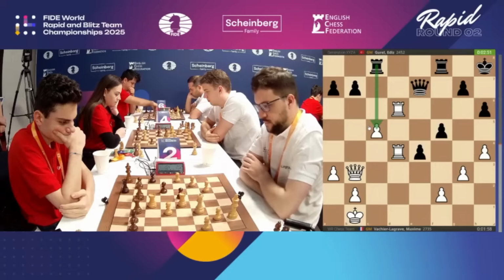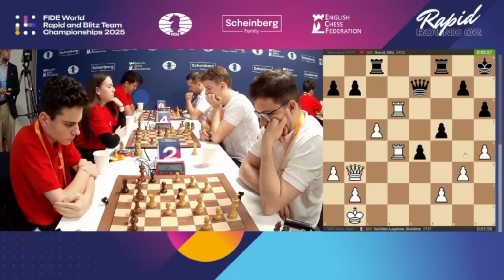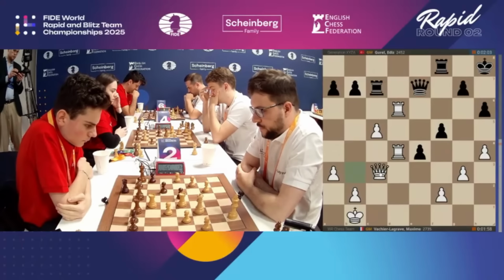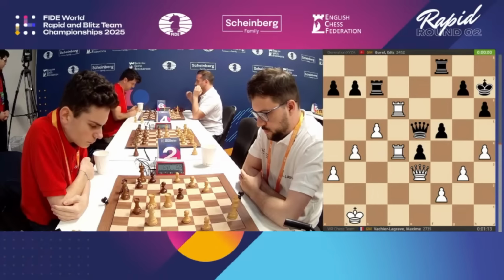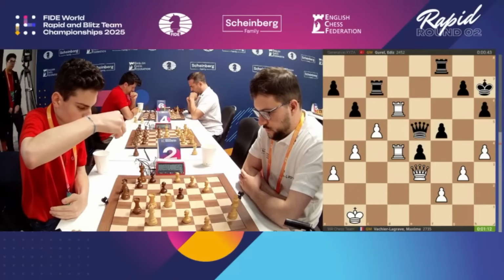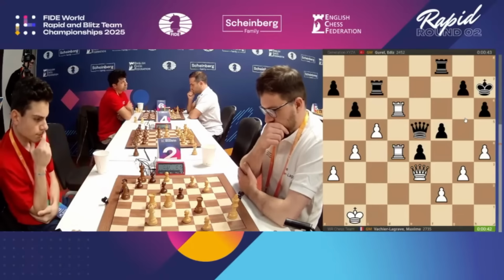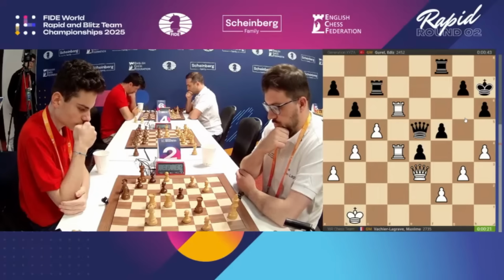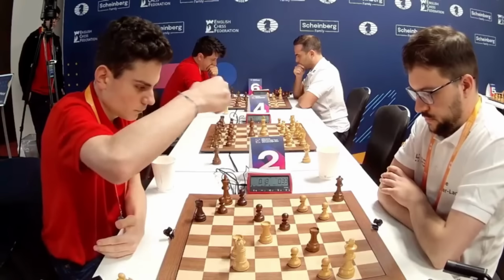🇹🇷 Ediz Gurel (Generation XYZA) 1–0 🇫🇷 Maxime Vachier-Lagrave (WR Chess)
The 2025 FIDE World Rapid and Blitz Team Championships take place  🇬🇧 in London, United Kingdom, between 🗓 June 10 and 16, 2025. The event is open to teams from all over the world.

Team composition
Each team shall be composed in accordance with the following requirements:
1. At least six and not more than nine players, including at least:
1.1. one female player,
1.2. one recreational player, other than the one indicated in the previous point, who never achieved FIDE Standard, Rapid or Blitz Rating of 2000 Elo points (or unrated) up to and including the March 2025 rating lists.
2. A captain, who may also be one of the players.

Each match is played on six boards. In each match, teams shall have at least:
a. one female player,
b. one recreational player.

Championship consists of 2 events - Rapid, played on June 11-13, and Blitz on June 14-15.

🟦 Rapid
Swiss, 12 rounds
The time control: 15 minutes for the first with an increment of 10 seconds per move starting from move 1.

🟦 Blitz
Round robin tournament in the Pools stage (June 14).
Knockout tournament for 16 best teams in the Play-off stage (June 15).
The time control: 3 minutes for the whole game with an increment of 2 seconds per move starting from move 1.

💶 The cumulative prize fund of the tournament is €500,000, where €310,000 goes to the rapid event and €190,000 for blitz.